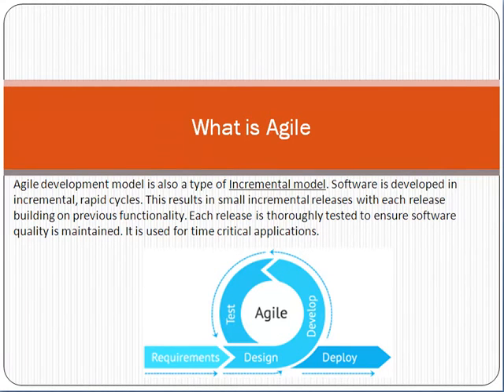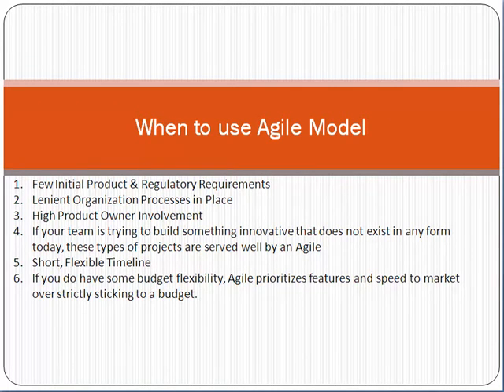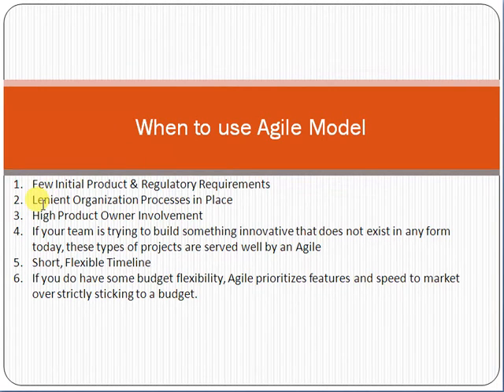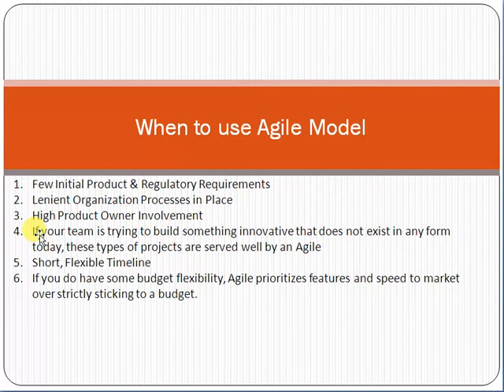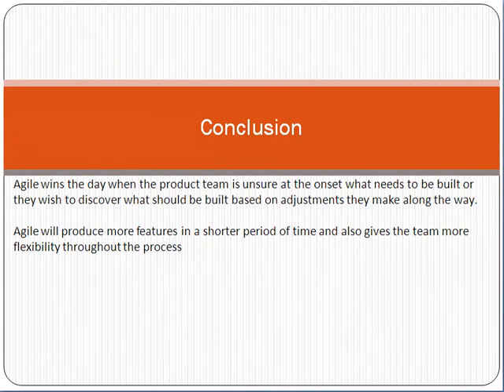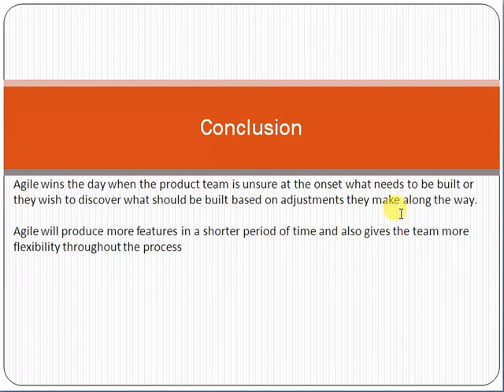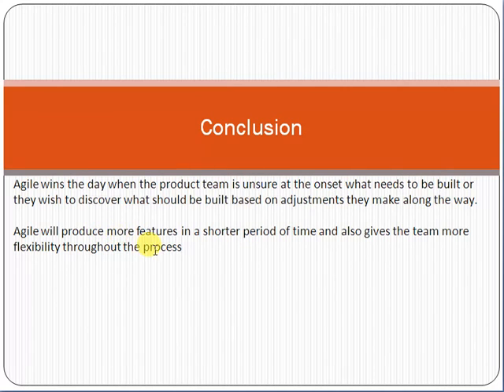When to use Agile Model in Software Development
Few Initial Product & Regulatory Requirements
Lenient Organization Processes in Place
High Product Owner Involvement
If your team is trying to build something innovative that does not exist in any form today, these types of projects are served well by an Agile
Short, Flexible Timeline
If you do have some budget flexibility, Agile prioritizes features and speed to market over strictly sticking to a budget.